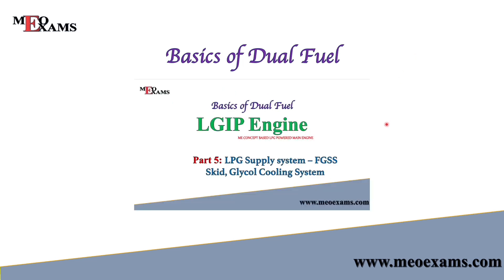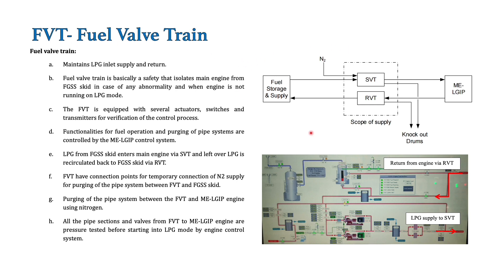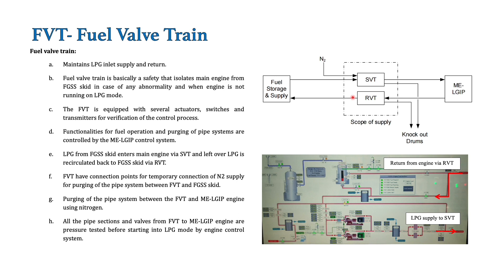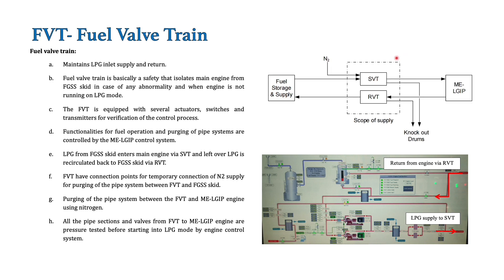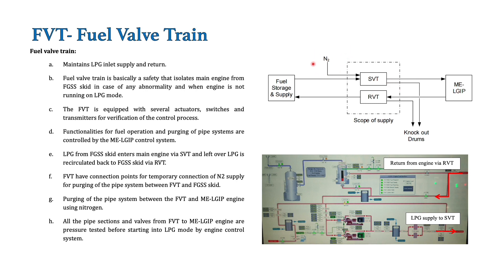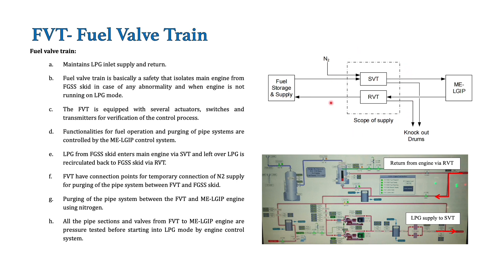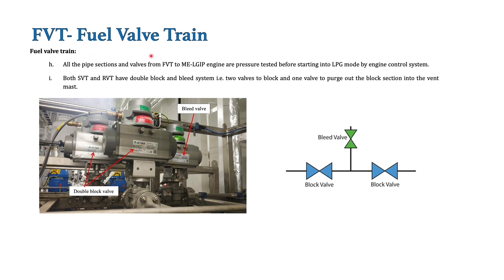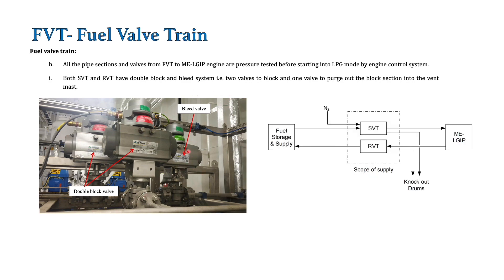LGIP Engine : Part 6 - FVT Fuel Valve Train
The FVT, or Fuel Valve Train, is a critical component of a gas engine that controls the flow of fuel into the engine's combustion chamber.
The FVT for an LPG system on a ship must be designed and maintained to meet stringent safety standards to ensure the safe operation of the ship.
Regular maintenance and testing of the FVT are critical to ensure that it is functioning correctly and reliably. This includes checking for leaks, monitoring the pressure and flow of the fuel, and ensuring that all valves and components are working correctly.